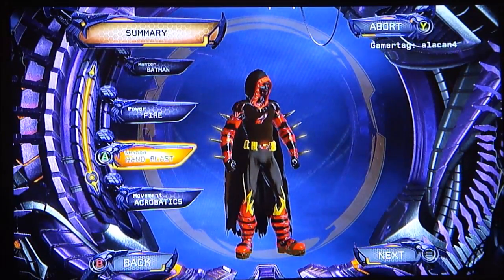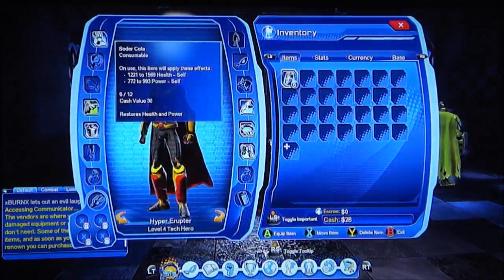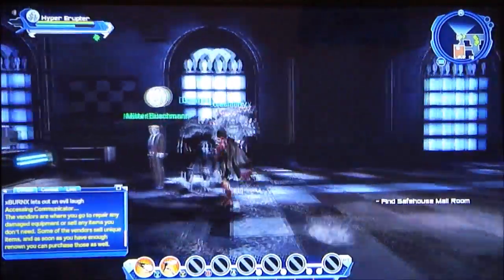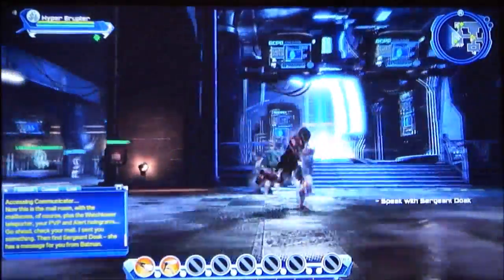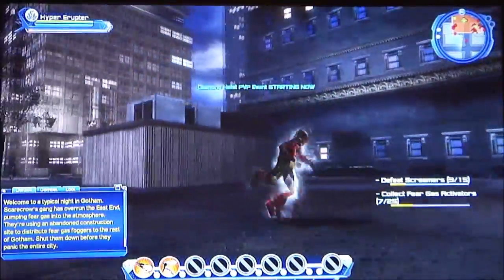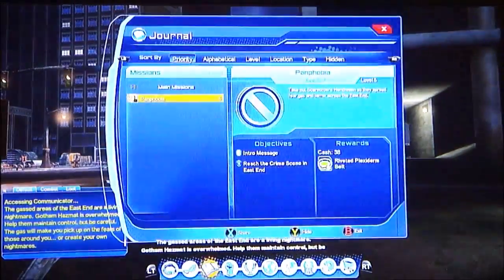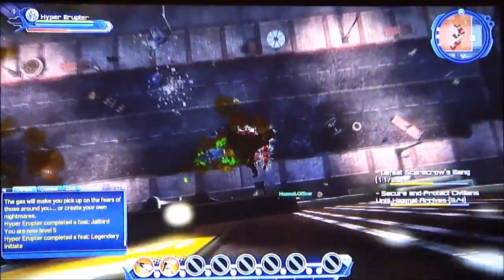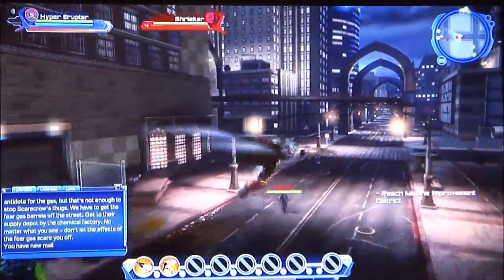DC universe episode 1 (hero version)